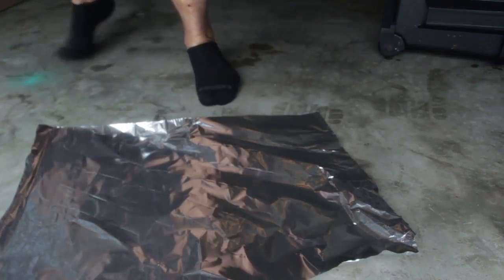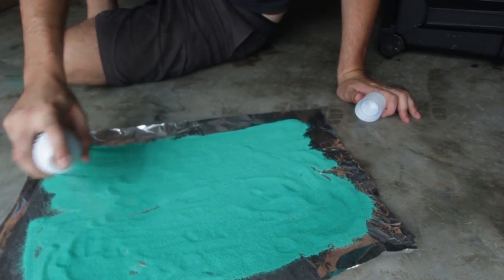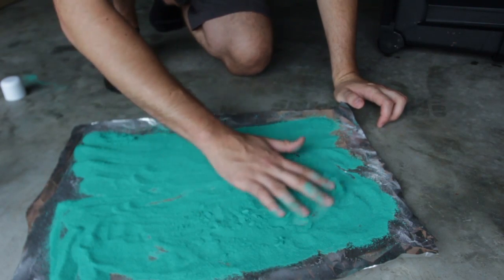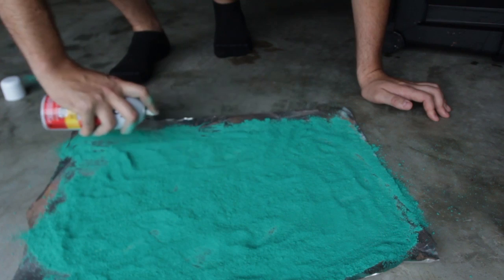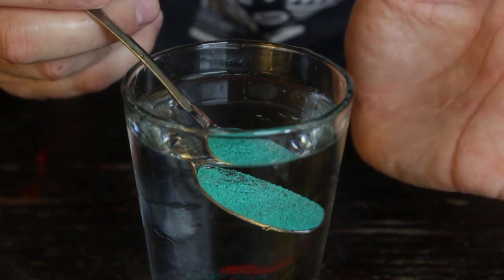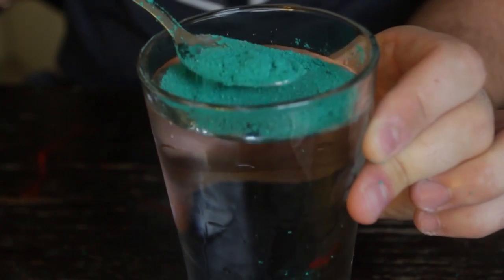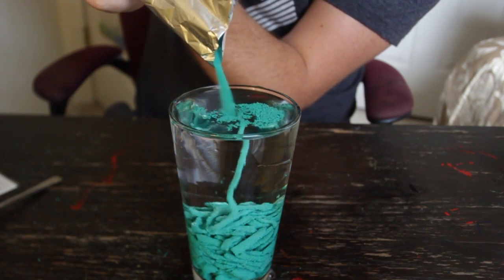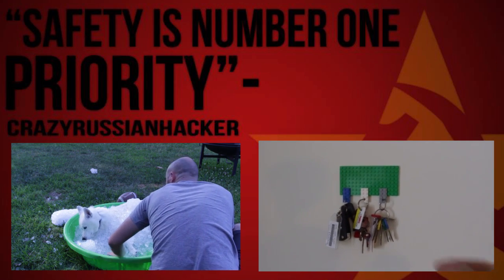DIY Magic Sand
How to make hydrophobic sand?